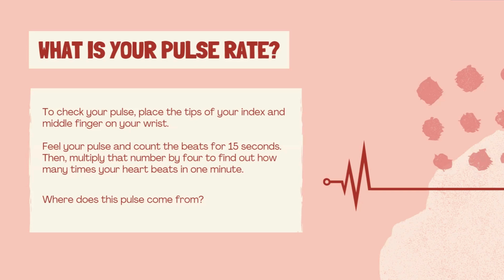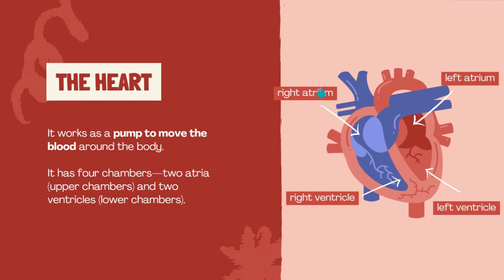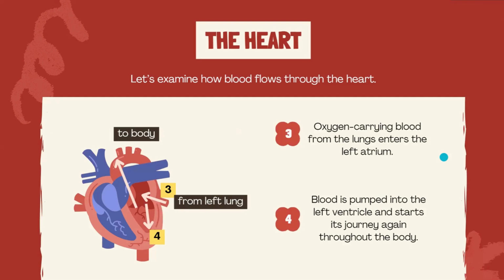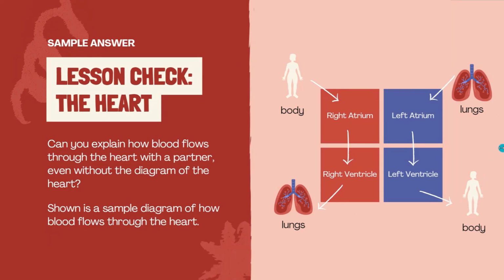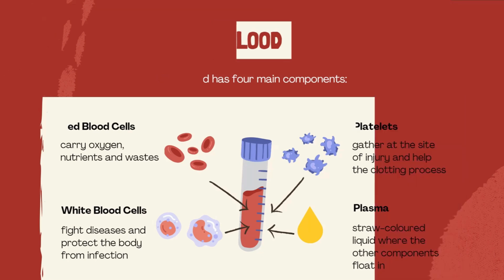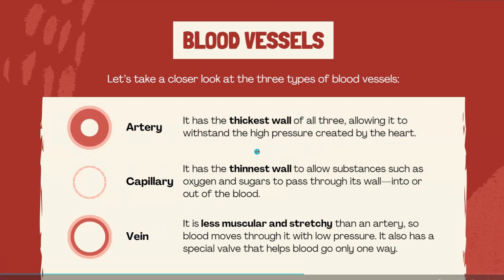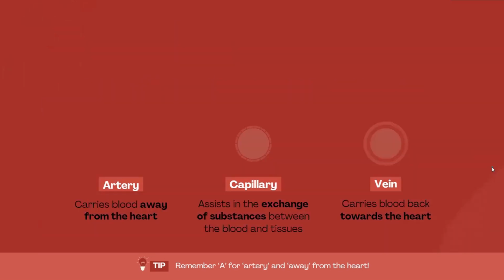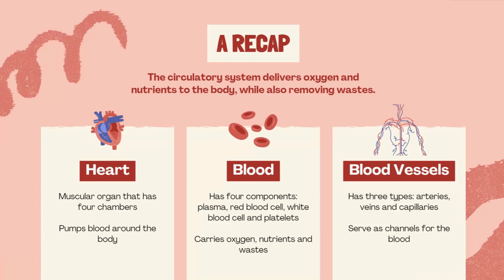Science Lesson on the Circulation System - Progress Preparatory School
The circulatory system is an organ system comprised of the heart, blood, and blood vessels.

• Are you looking for tutors who can help your child understand the concepts at every Grade level?
• Would you like him/her to catch up in  the academic areas within a short period of time?
.and many more questions?
Then ENROLL your child with Progress Preparatory School during the SPECIAL ONLINE Tuitions for Grades 1 to 12, GCE, Cambridge + Many more.
We have experienced and highly qualified tutors who are rated among the best in the nation.
We_Believe Every Child is Intelligent!
To Register:
Progress Preparatory School
(The Hallmark of Academic Excellence)